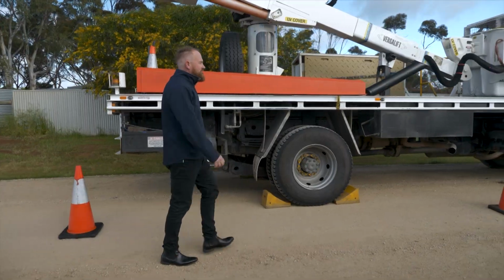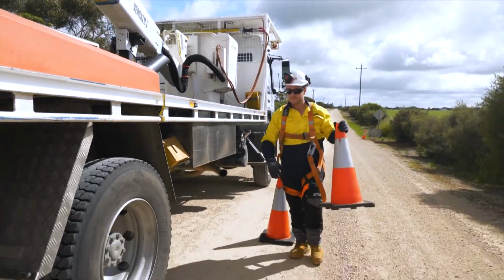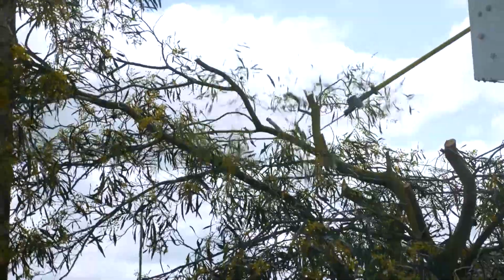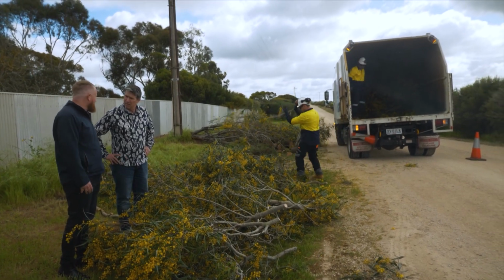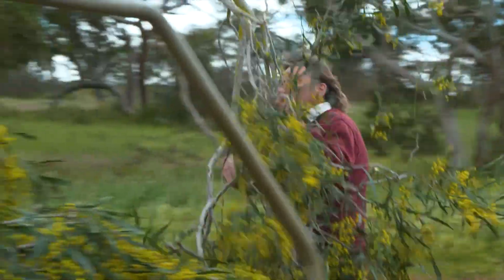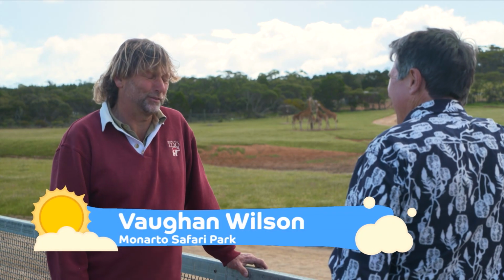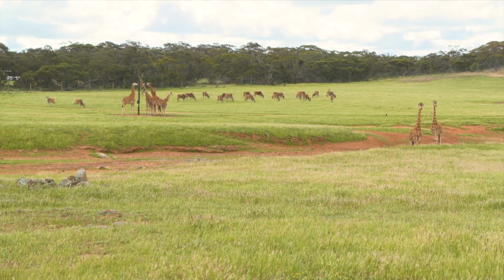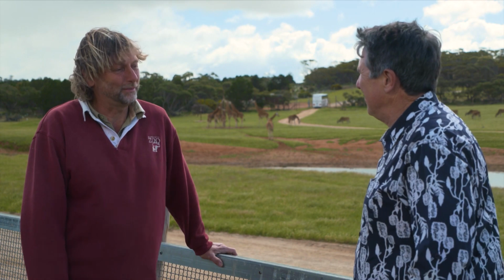Active Tree Services - Outdoors Indoors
If trees grow in the wrong location, they can cause serious damage, especially around powerlines.

Active Tree Services is the contractor that looks after all tree trimming activities around South Australia for SA Power Networks.

Sometimes, problem trees can have good use. Learn why problem trees growing around powerlines are helping some very tall animals over at Monarto Safari Park.